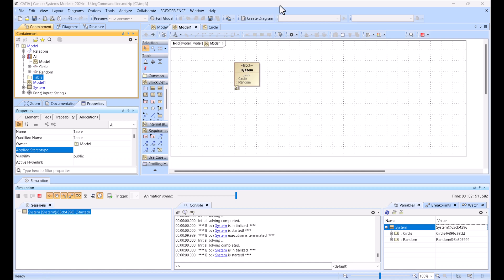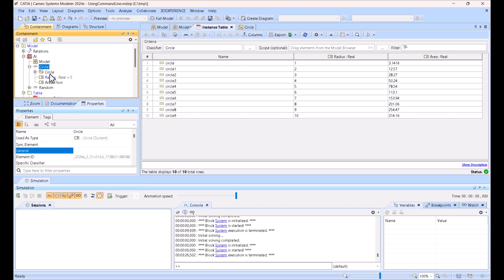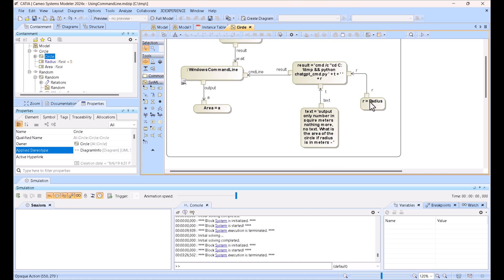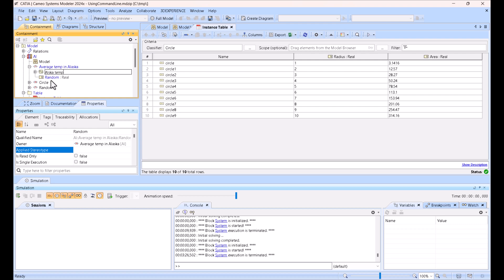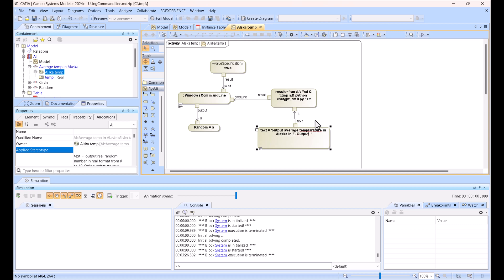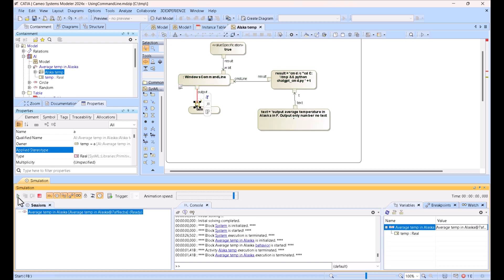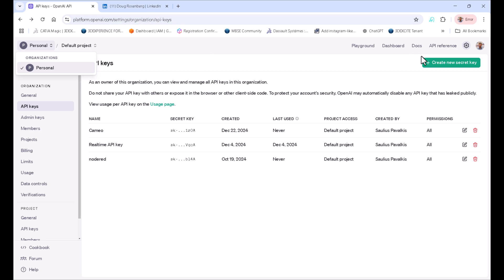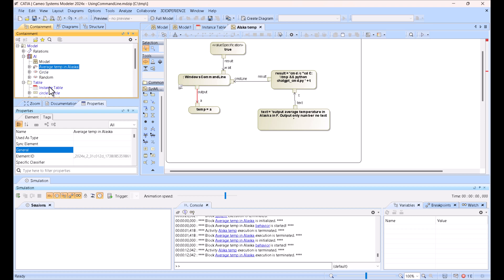MBSE with SysML and AI Simulation, Custom Library of System Components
In this video we demonstrate simple and powerful method how to add AI to SysML simulation when you need external logic to be part of it: random data, external data, components imitation. This is amazing method which allows you to create custom components with inputs and outputs for early simulation activities and use them as part of your system architecture for the simulation.

File and more information is available in MBSE community direct